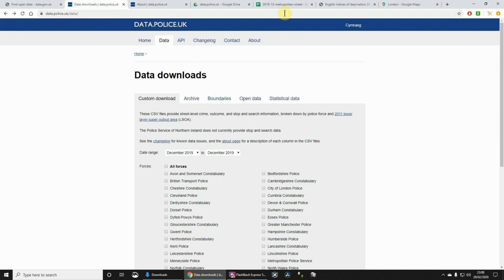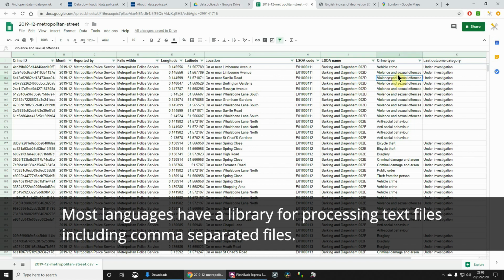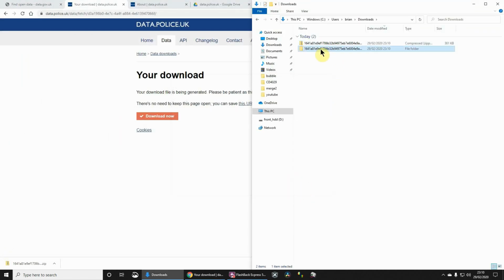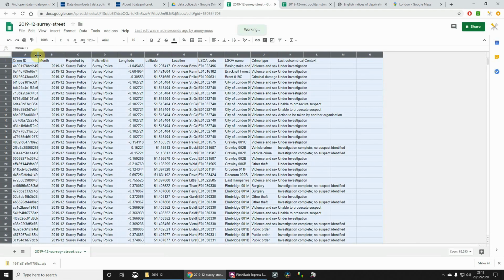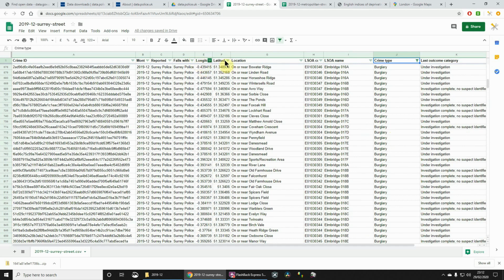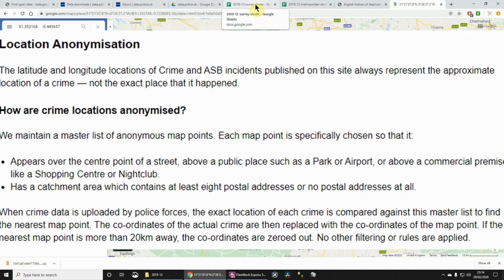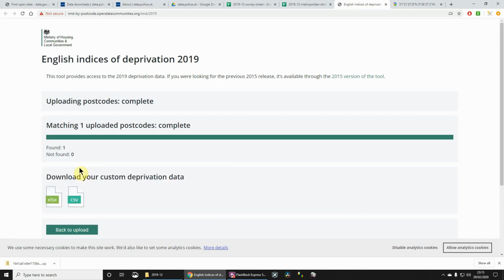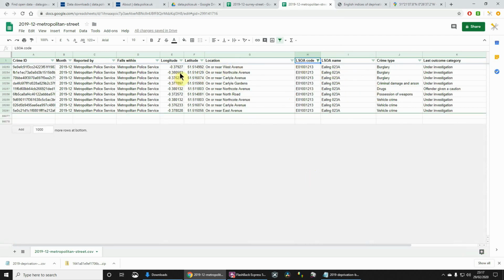Download real crime data for GCSE and GCE Computer Science | police.data.uk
In this video I explain how to access real crime data for any location in England and Wales
I demonstrate how to download and interpret this data, and filter data by the crime type and geographic area known as a LSOA (Lower Layer Super Output Area). You can process this data in a spreadsheet, but for student use I recommend using a database management system such as mySQL or Microsoft Access.
I show you how to filter the data to reveal crimes in your local area.
Just knowing about this data could be a great starting point for discussing data privacy, security and how computing / ICT affects our lives.